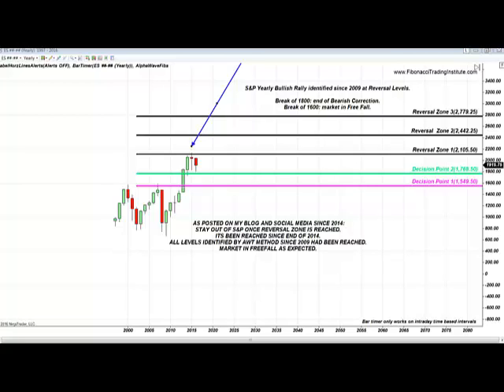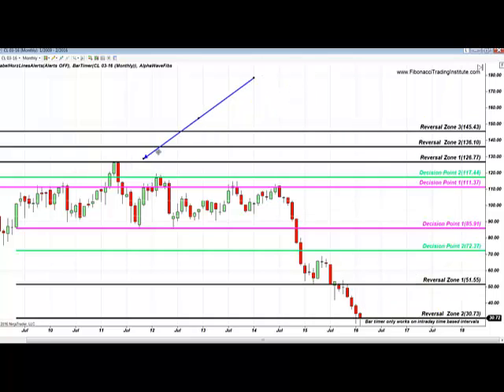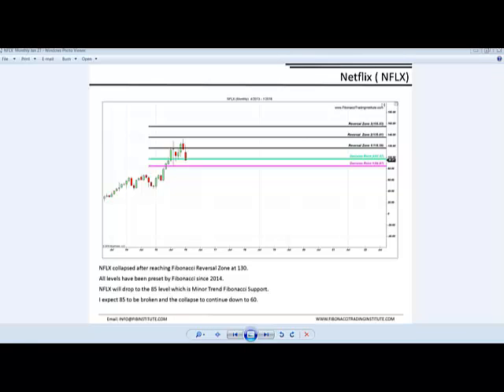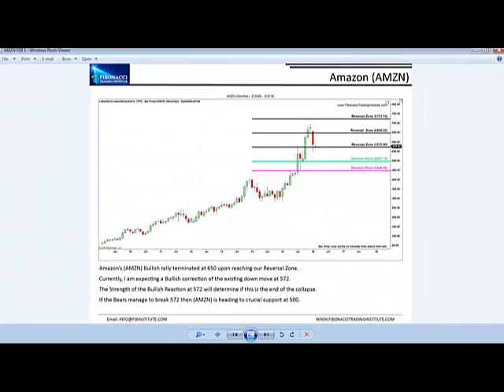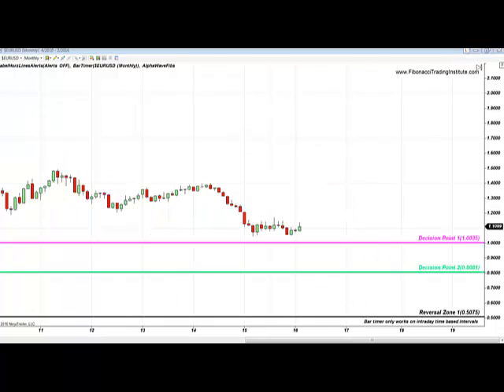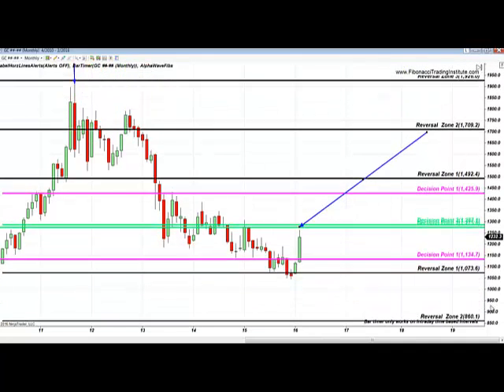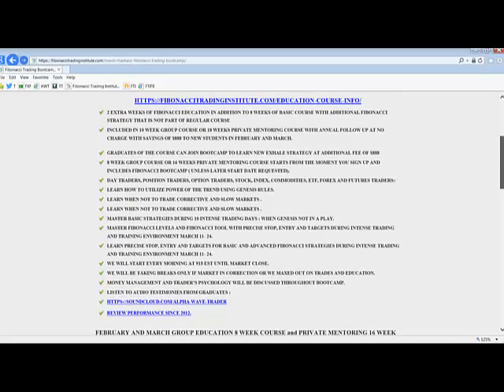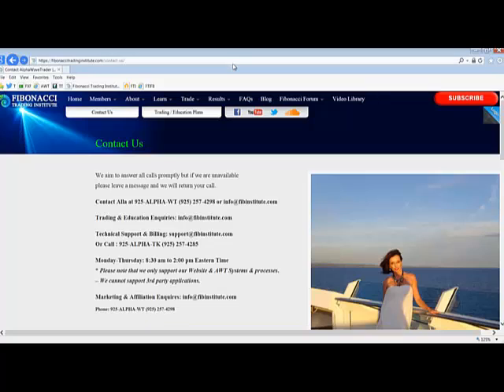FIBONACCI WILL ALWAYS OVERRIDE FUNDAMENTALS.